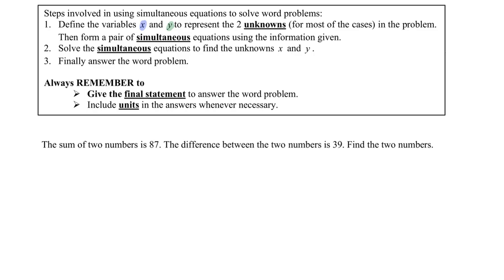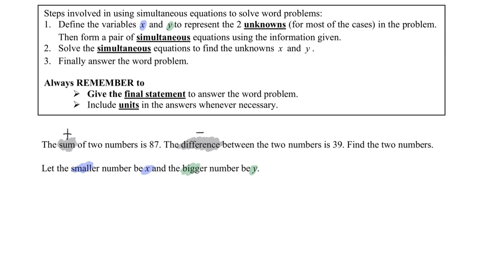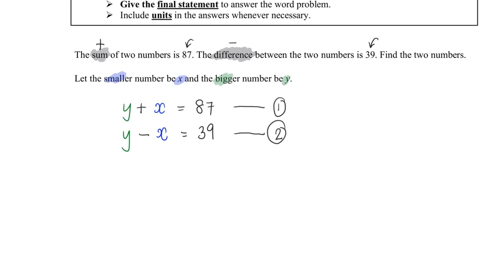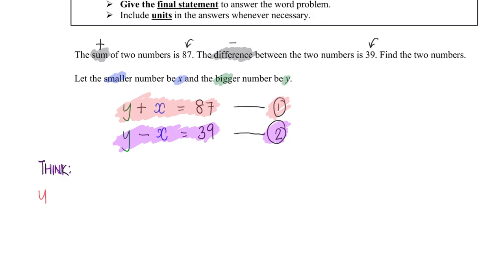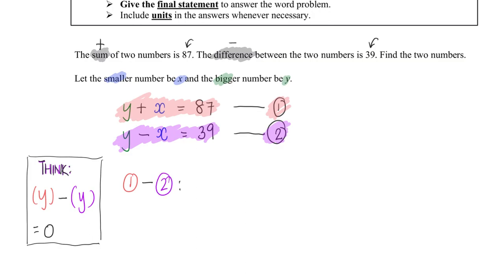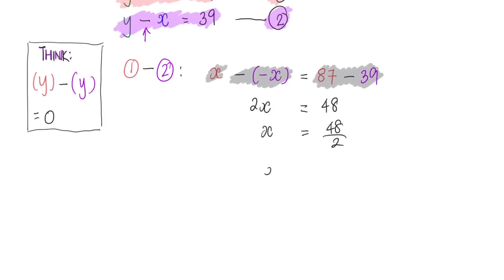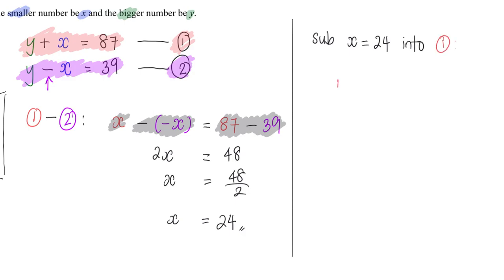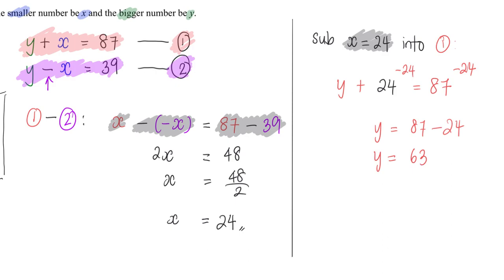The sum of 2 numbers is 87. The difference between the 2 numbers is 39. What are these 2 numbers?